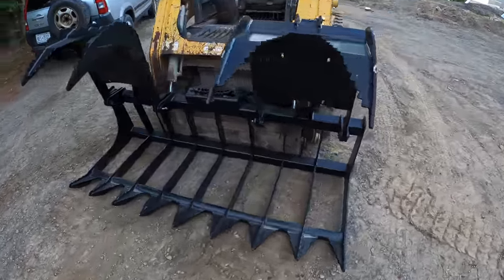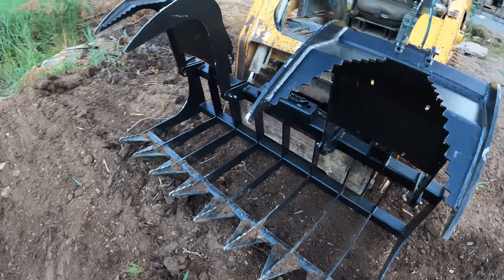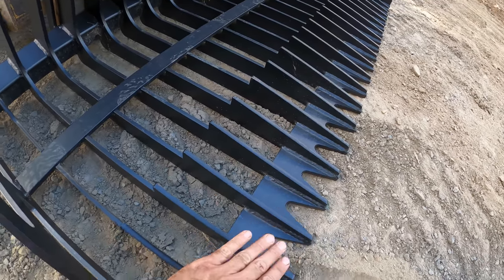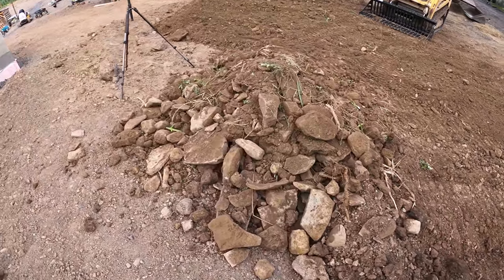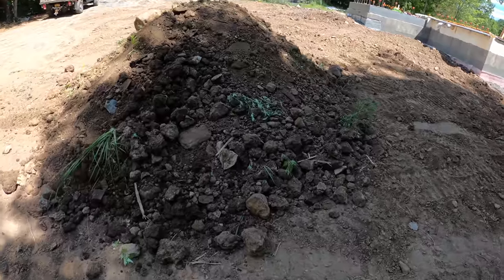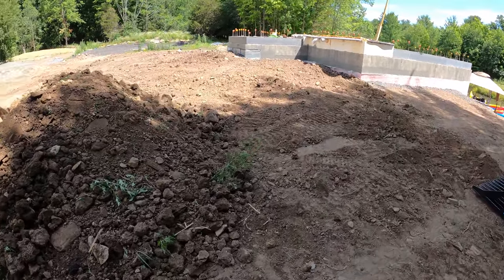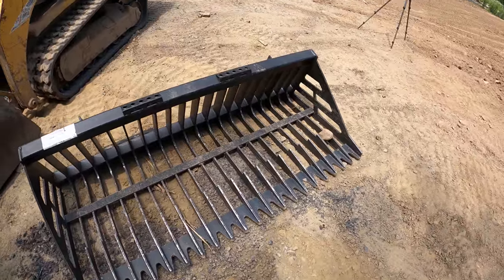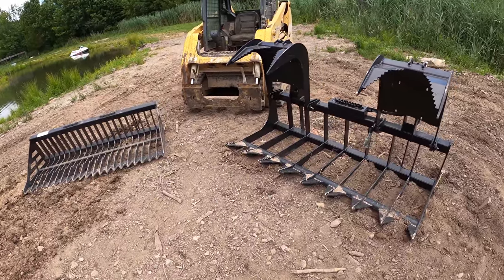Buying and testing a root grapple and rock bucket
In this video, I buy a 72" root grapple and 72" rock bucket for a few upcoming projects. I test them out before brining on the projects